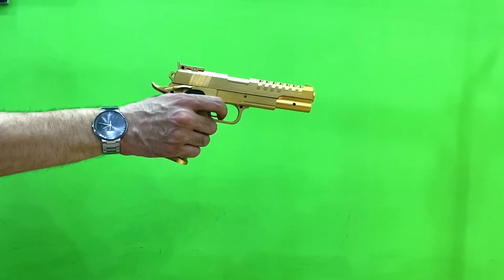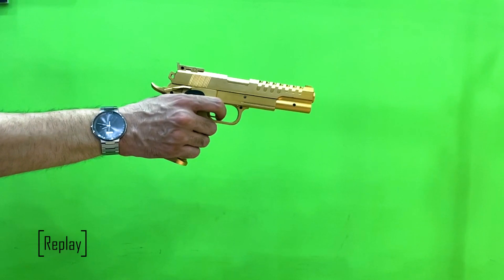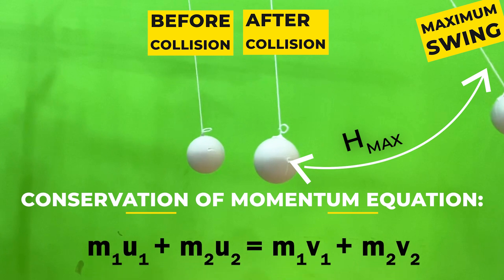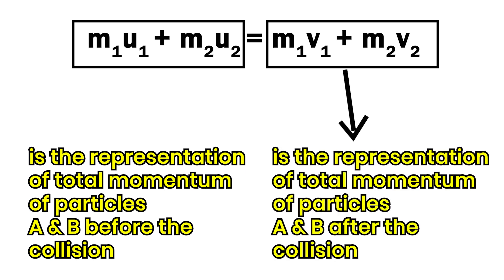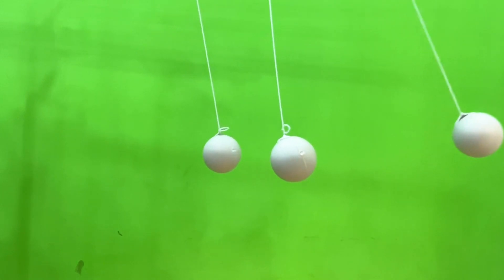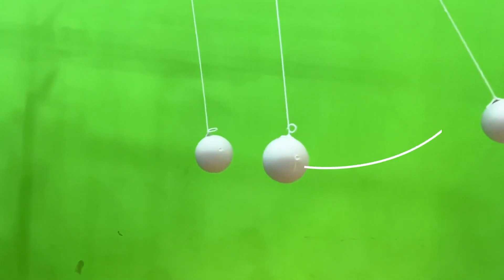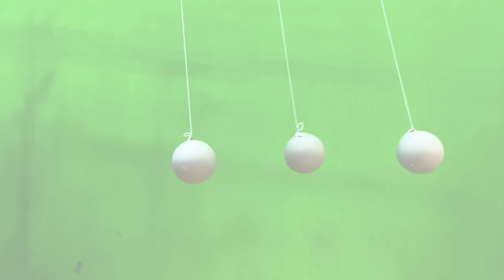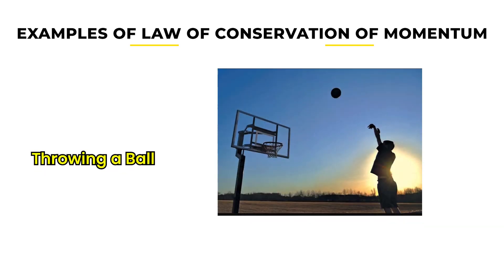Law of Conservation of Momentum | Explained with Examples | SolutionInn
For this experiment we need a toy gun, A string and 3 plastic balls. The 3 balls are hanged with the help of a strings
A bullet is fired into first plastic ball hanging from a 150-cm-long string. The bullet embeds itself into the ball, and the ball then swings out to an angle. It then hit the second ball which ultimately hits the 3rd ball.
The collision is broken down into 3 phases.
Before
After
Maximum swing

Our Facebook page is most active of all and you won’t miss new offers and giveaways here